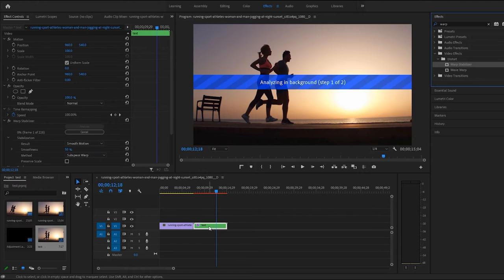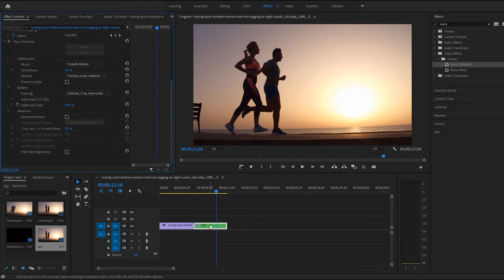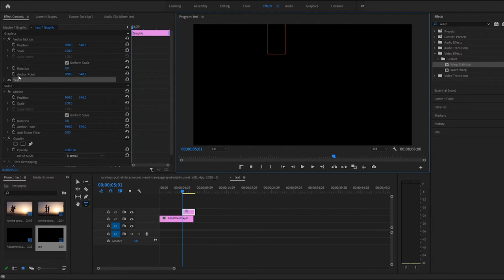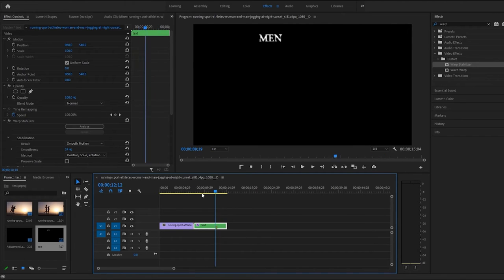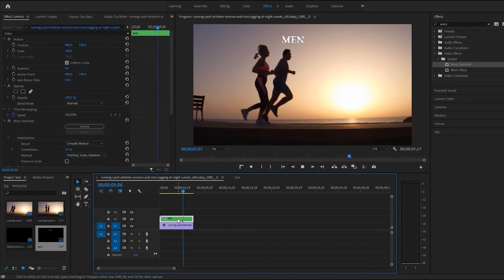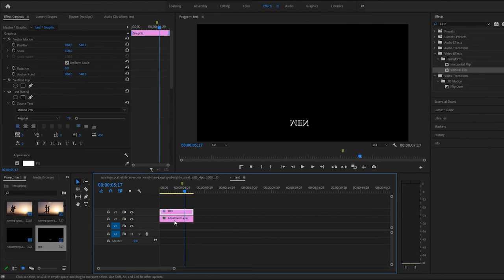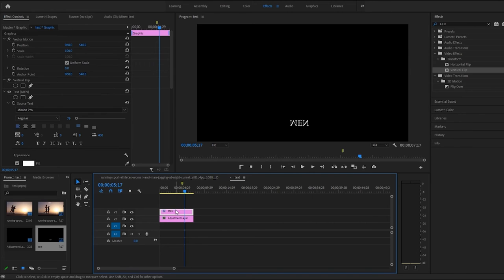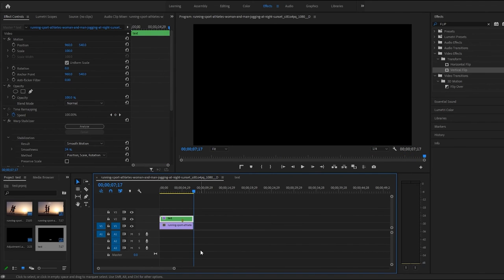How to Motion Track Text and Objects on Premiere Pro: Youtube Basics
Tutorial Starts around 2:00 Mark
I'll show you a quick and easy way to do motion tracking for footage and attach Text and Objects to it without having to track frame by frame on this tutorial for Premiere Pro.